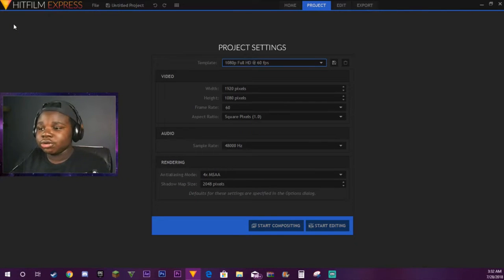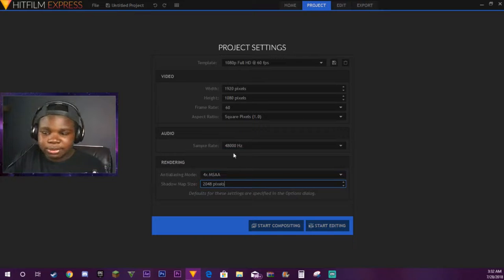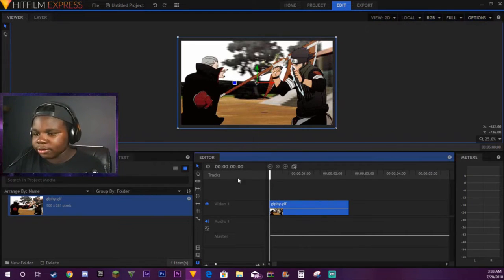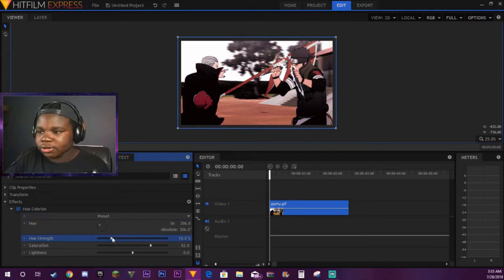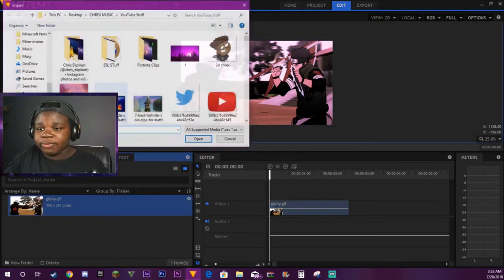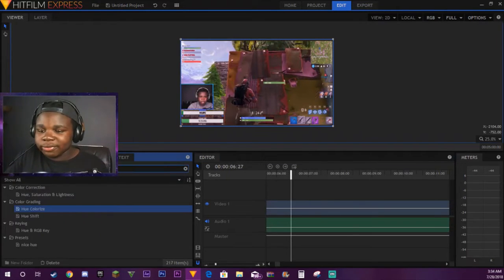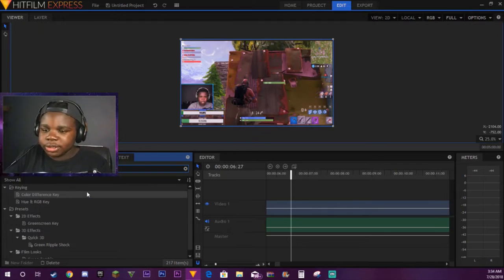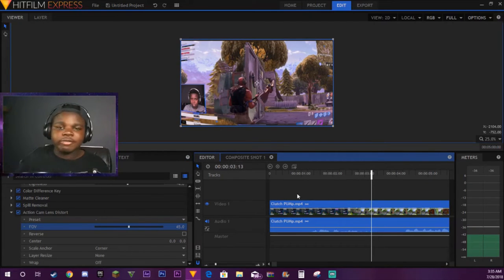Best FREE Editing Software of *2018* || Hitfilm 4 Express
Soft Boxes
Unboxing Table